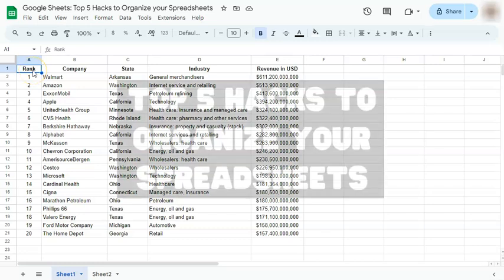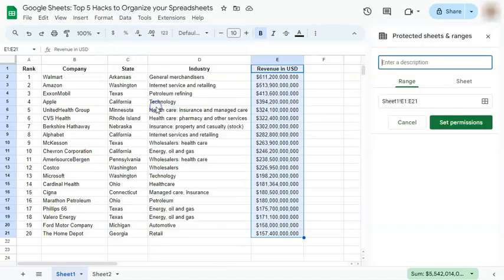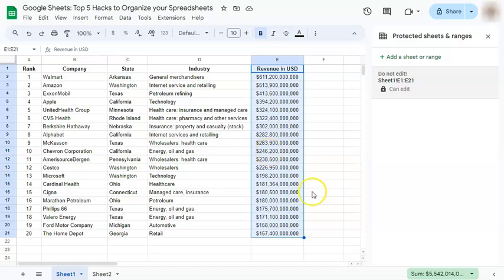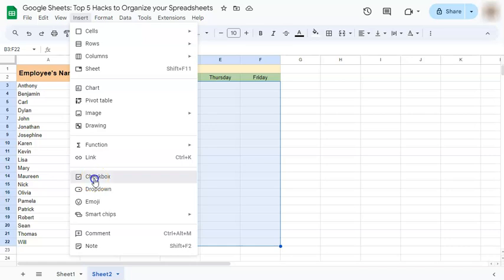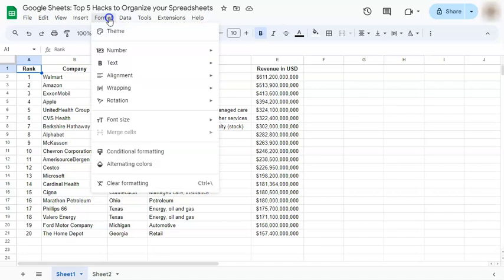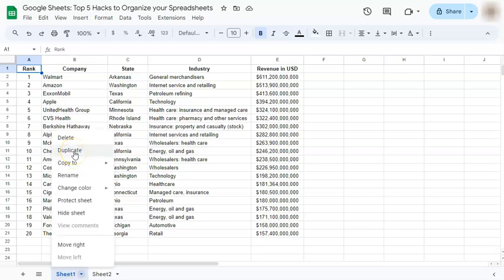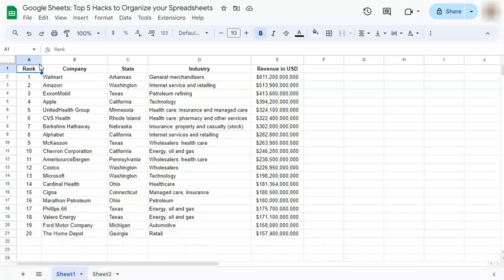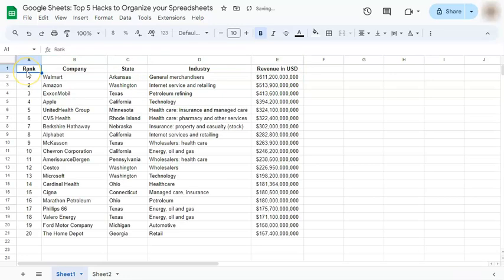Google Sheets: Top 5 Hacks to Organize your Spreadsheets (Easy Tutorial)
Dive into the Top 5 Hacks to Organize your Spreadsheets here in Google Sheets!

From advanced sorting techniques to conditional formatting wizardry, I've got you covered. Learn how to create dynamic dropdown lists, master data validation, and leverage powerful functions for seamless data organization. Whether you're a spreadsheet novice or a seasoned pro, these hacks will supercharge your productivity.